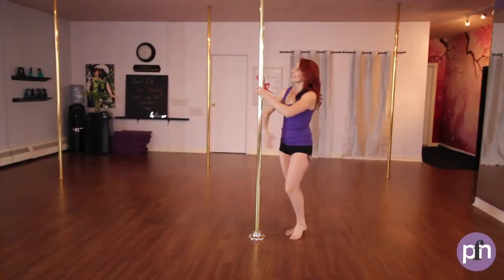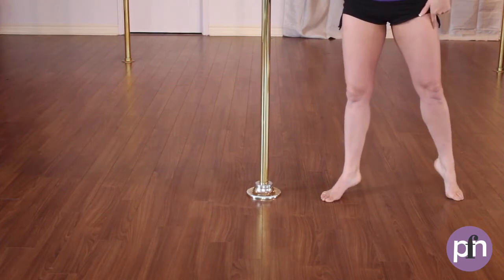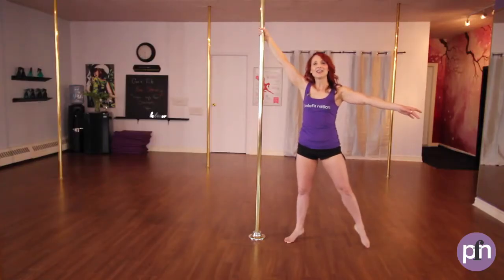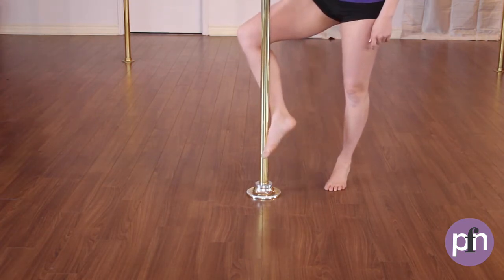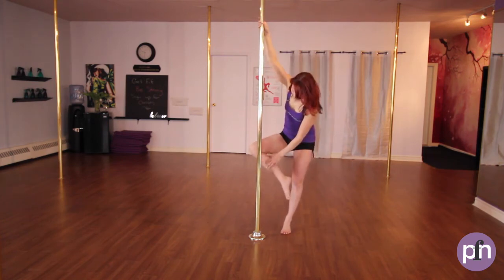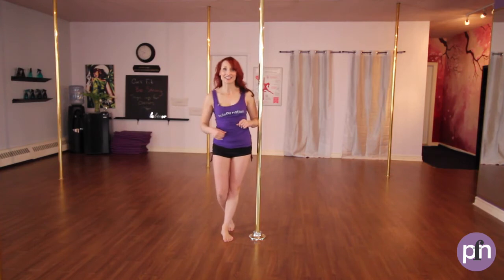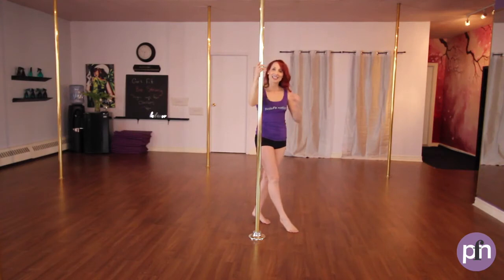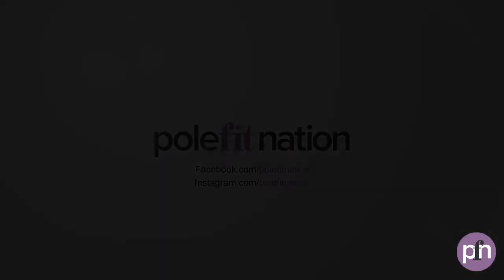Beginner Pole Moves - Ankle Spin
The Ankle Spin (also known as Fireman Spin, Forward Spin) is another foundation spin in pole dancing for fitness.
As you move in the spin, remember to use your back muscles, contract your abdominals and keep your body out and away from the pole.

Here's the breakdown:
* Inside hand up nice and high, using your back muscles for support.
* Stepping on the inside foot, placing it a foot width away from the pole. Remember to be on the balls of the feet, lifting heels up from floor.
* Outside hand place, at chest height, using a baseball grip.
* Outside leg will sweep across, pole places at ankle, at shin height.
* Pushing off the inside foot, lifting and placing pole at top of foot, knees on each side of pole, in a plie position.
* Landing on balls of feet to pivot out of move

(Ps. Looking for an excellent pole grip product? Check out Lupit Pole Grip Pads. The perfect consistency to make your hands grippy for the pole. I love how I can apply to the pole for extra grip!